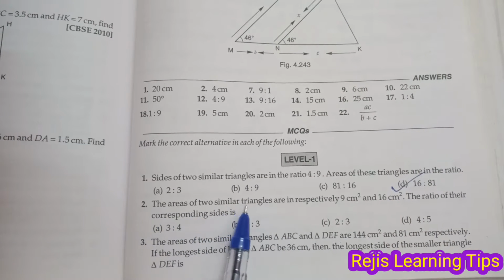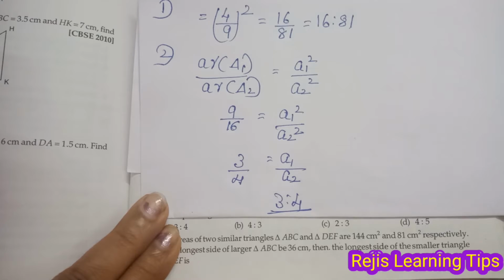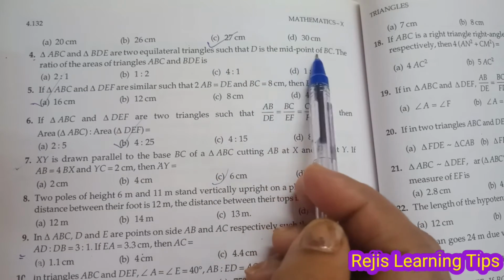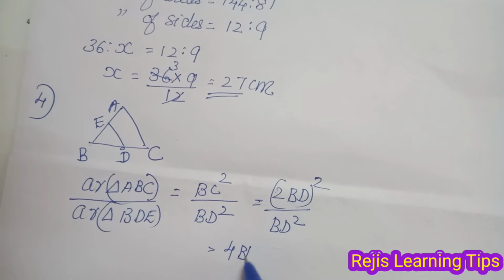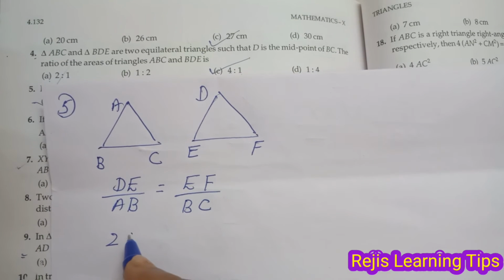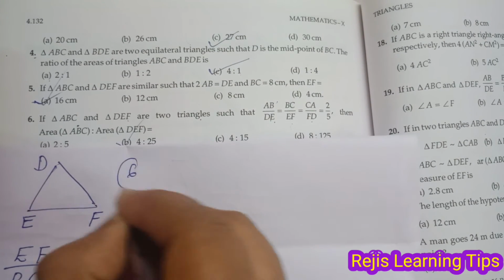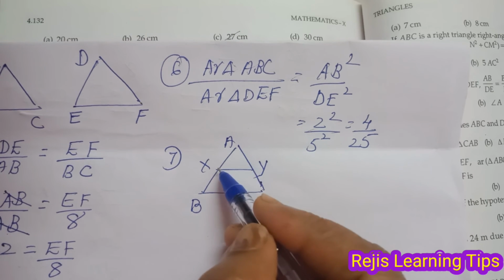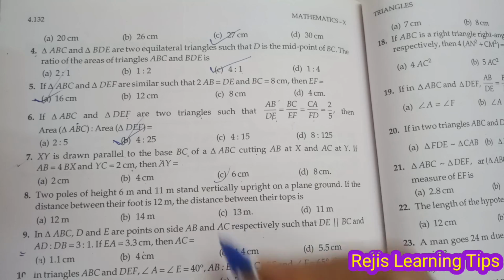TRIANGLES Maths Class 10 MCQs from R D Sharma | Board Exam Term 1 A must Watch Class X Students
TRIANGLES Maths Class 10 MCQs from R D Sharma | Board Exam Term 1 | A must Watch Video for Class X Students |